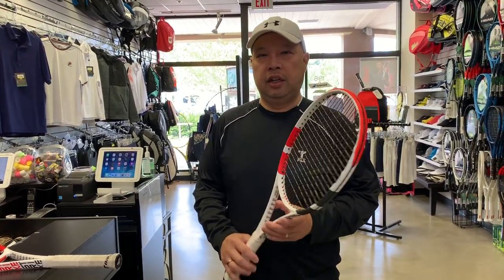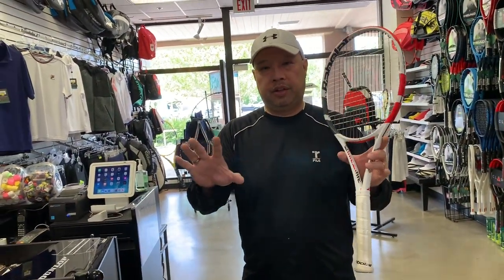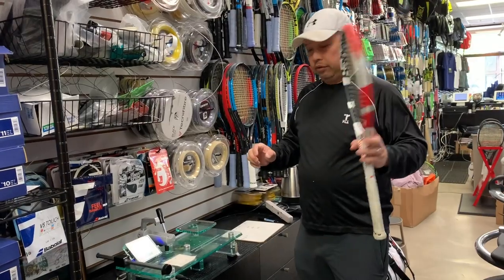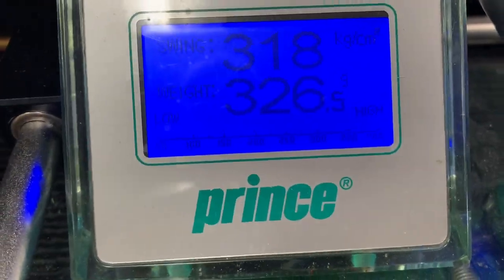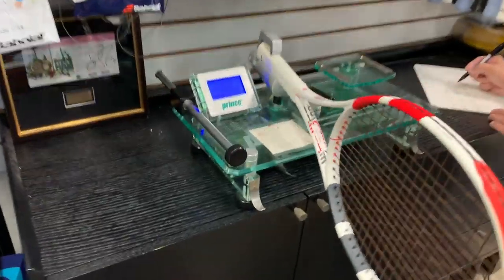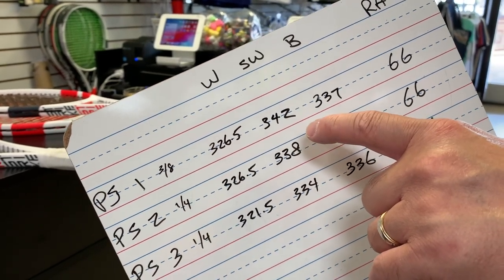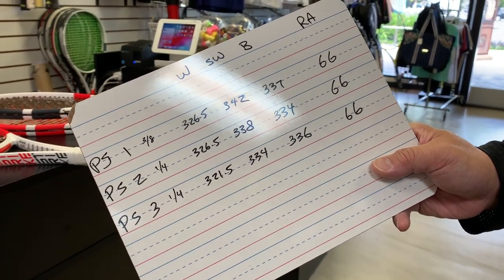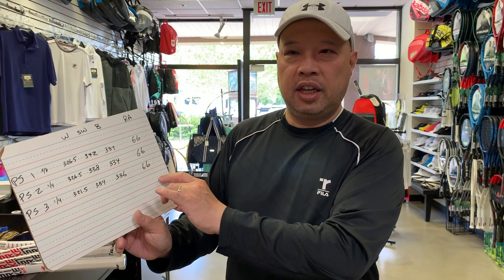CHECKING THE QUALITY CONTROL OF THE BABOLAT PURE STRIKE GEN 3